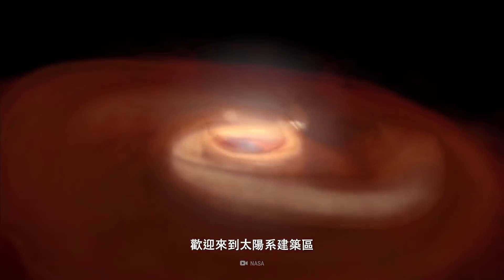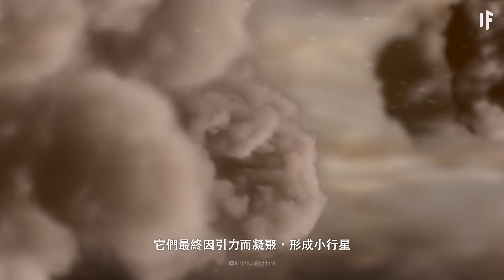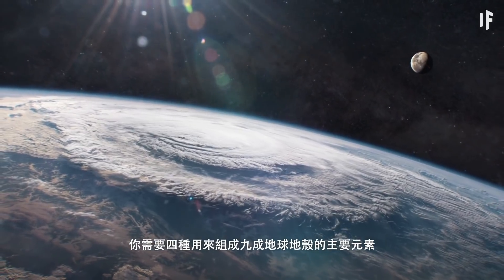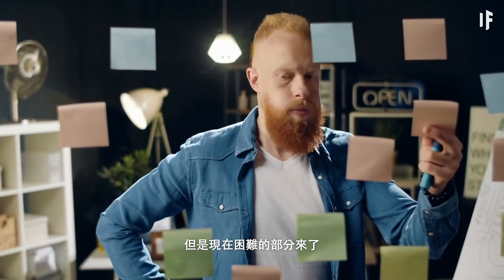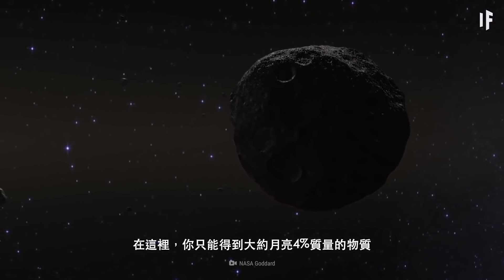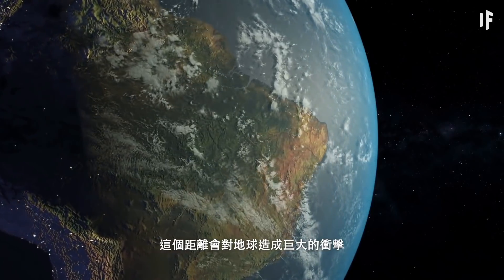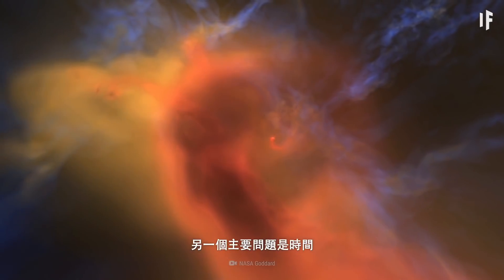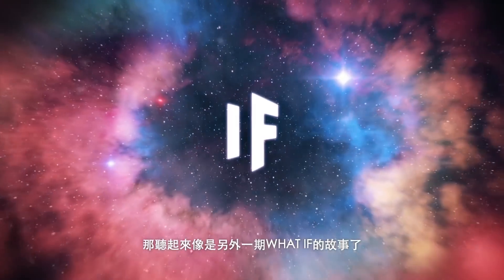如果你能創造一顆全新的星球【中文字幕】｜大膽科學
歡迎來到太陽系建築區
今天你將會用我們的星系沙盒來打造一個全新的星球
你需要什麽才能創造跟地球一樣的星球？
這顆星球要在哪裡才能適合居住？
這又會如何影響到我們的太陽系呢？